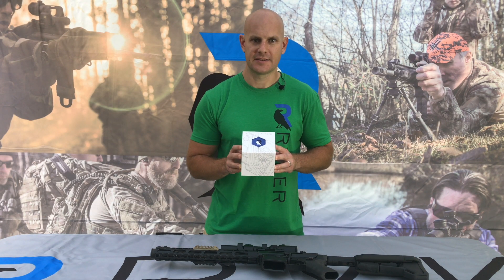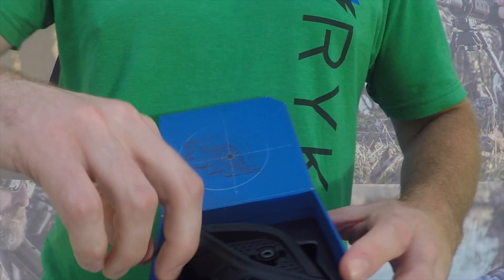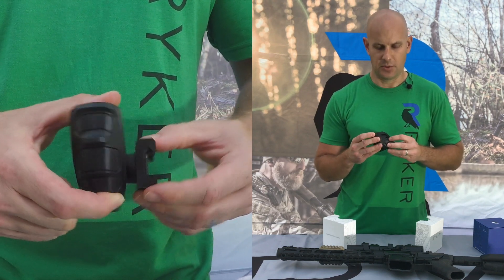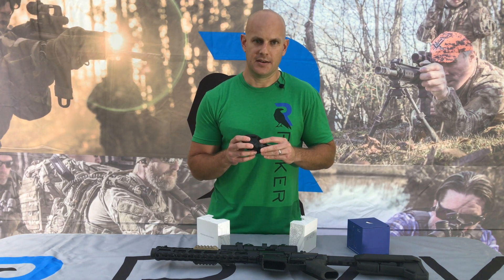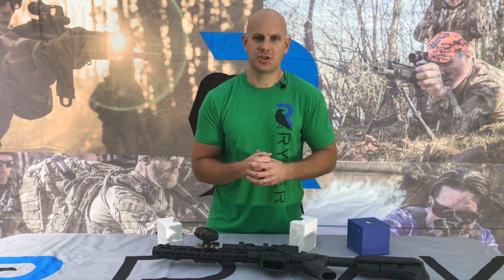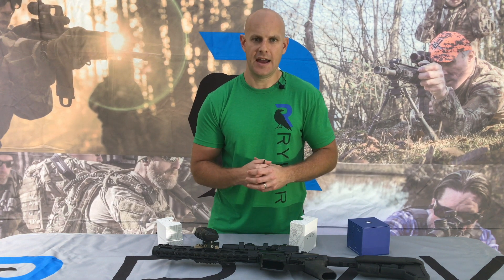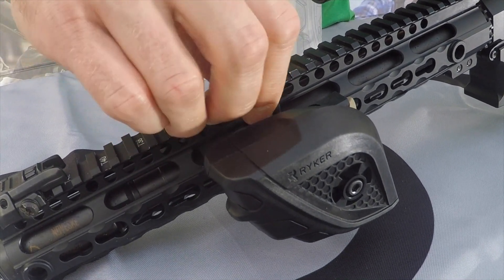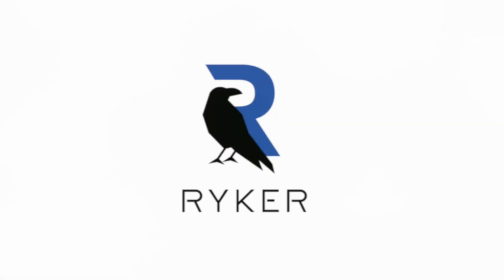Ryker Grip Installation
How to install your FIST Grip